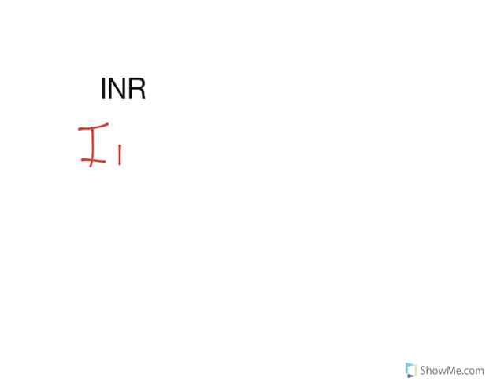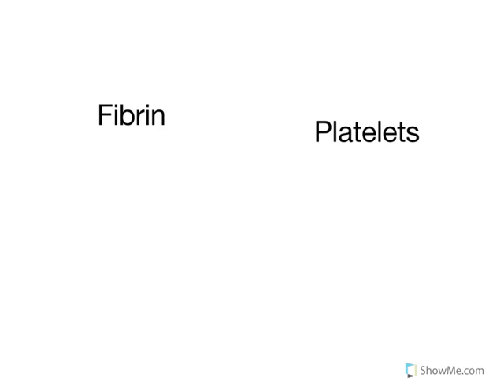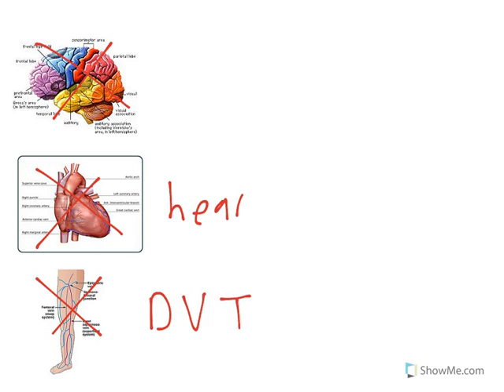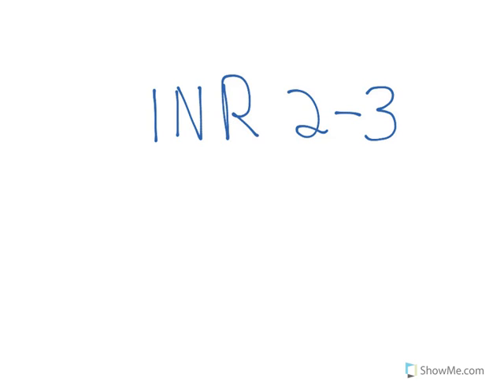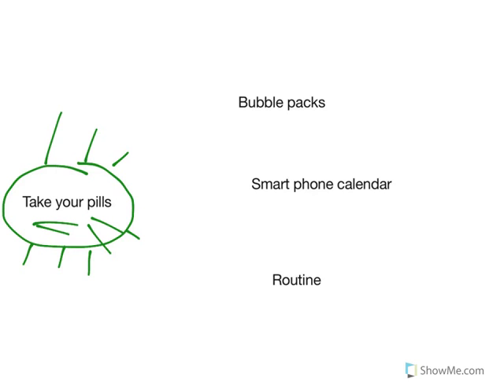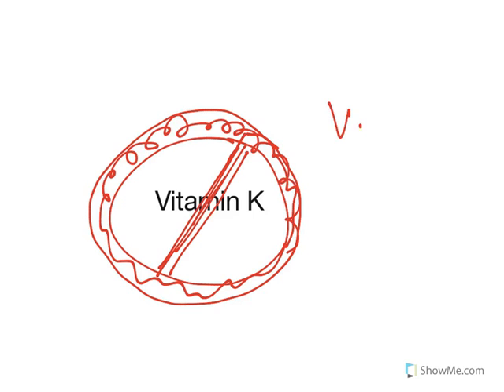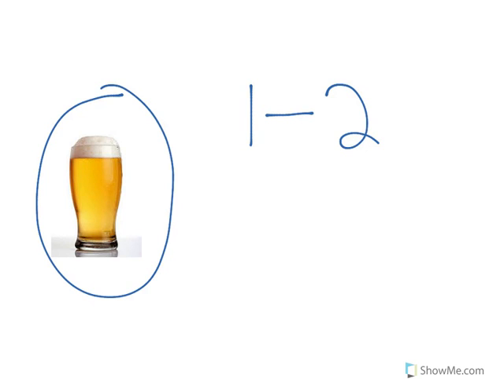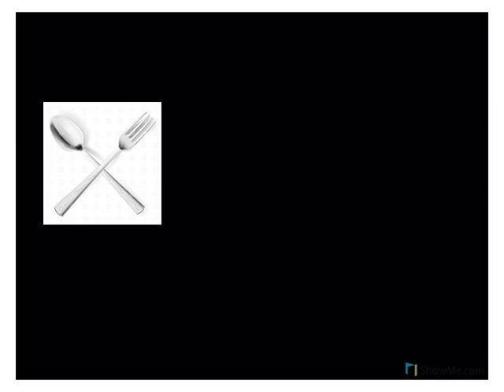Warfarin and INR